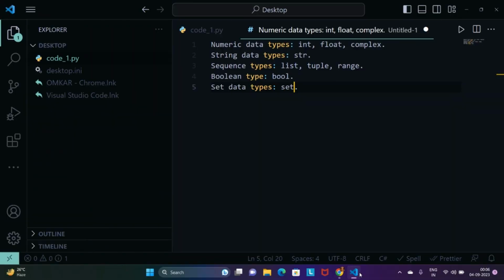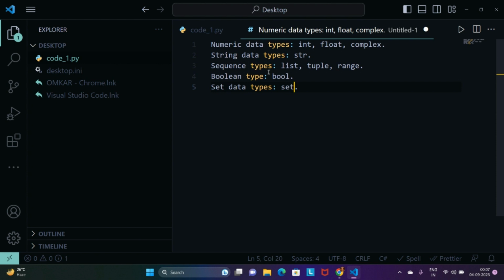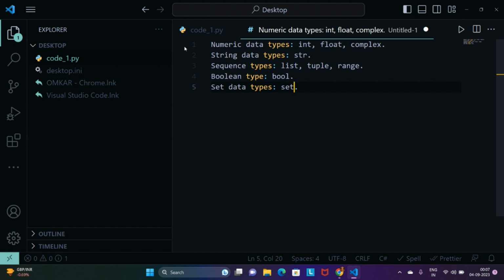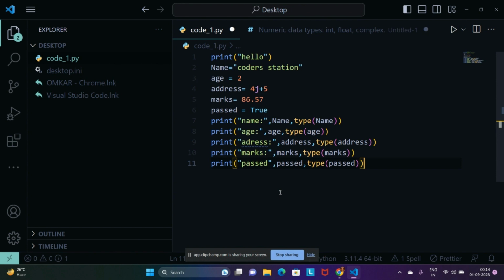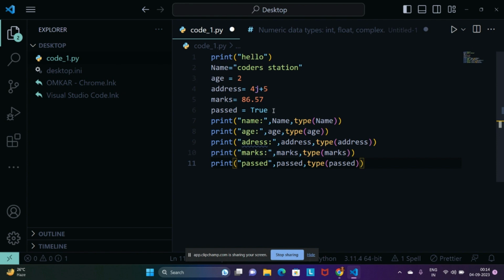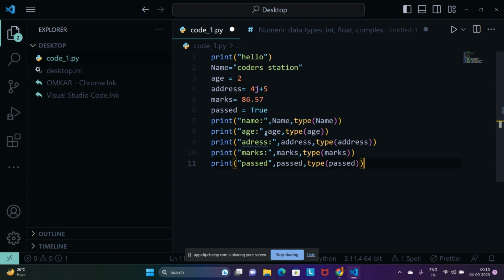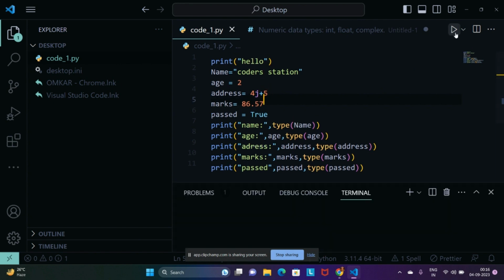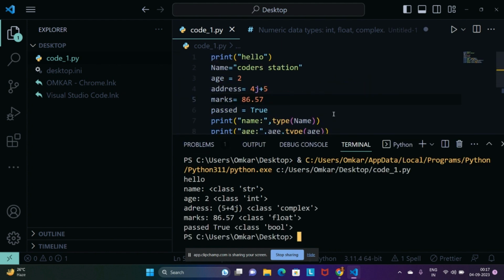Datatypes and use of type function in Python|Mastering Datatypes:The Ultimate Guide to type function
Welcome to our in-depth guide on Python datatypes and the powerful type function! In this video, we'll delve deep into the world of Python programming, exploring the various data types available and mastering the use of the type function to determine the type of any object.

📚 This video is showing Datatypes and use of type function in Python but also try to cover the following key points:

🔍 Understanding Datatypes: We'll start by demystifying Python datatypes, covering fundamental types like integers, floats, strings, booleans, and more. You'll gain a clear understanding of how to identify and work with different data types.

🧐 The Versatile type Function: Next, we'll introduce you to the type function, a versatile tool that allows you to dynamically check the data type of any Python object. Learn how to implement it in your code effectively.

💡 Use Cases and Examples: We won't just stop at theory; we'll provide practical examples to illustrate the use of the type function. You'll see how it can be a game-changer when working on complex Python projects.

🚀 Tips and Best Practices: Discover essential tips and best practices for using datatypes and the type function efficiently in your Python programs. These insights will elevate your coding skills.

🌐 Real-World Applications: We'll conclude by exploring real-world applications of datatypes and the type function. Understand how this knowledge is crucial in various Python projects, from data analysis to web development.

So you want to know more about Datatypes and use of type function in Python, I did too and here is the outcome.

Datatypes and use of type function in Python interested me so I did some research study and created this YT video .

Don't miss out on this comprehensive guide to Python datatypes and the type function! Whether you're a beginner or an experienced developer, there's something here for everyone.

If you're interested to learn more about Datatypes and use of type function in Python, you can check out: 🌐

If you wish to discover more concerning data type in python I suggest you to have a look at our various other video clips : 🌐

Now that you have actually viewed my YT video regarding Datatypes and use of type function in Python has it helped?
If you found this video informative and engaging, please give it a thumbs up, subscribe to our channel for more valuable Python tutorials, and don't forget to hit the notification bell so you never miss an update.